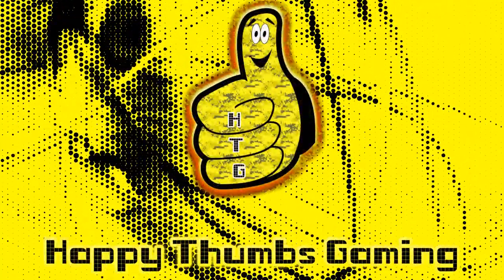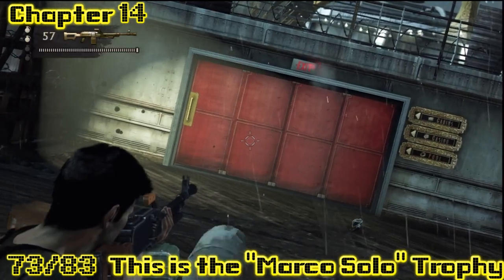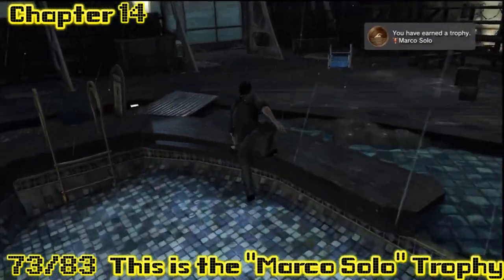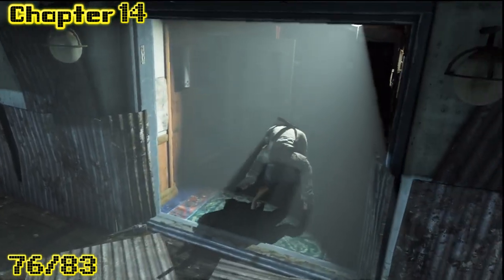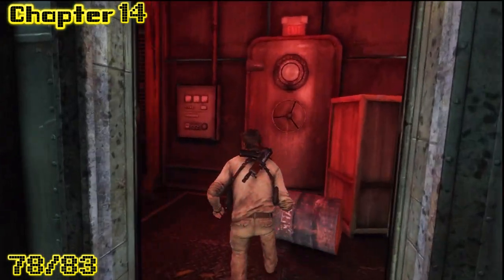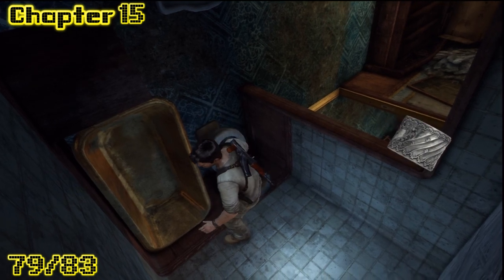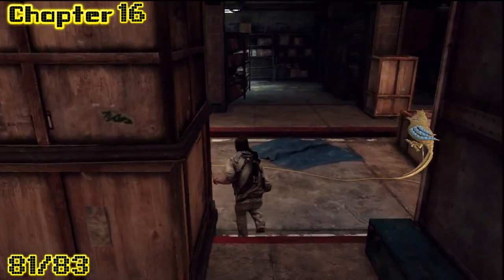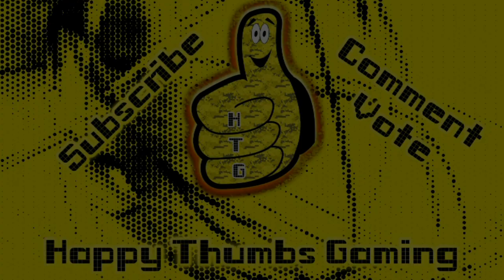Uncharted 3: Treasure Locations 70-83 + Marco Solo Trophy - HTG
(HTG) Jeremy shows you how to get treasures 70-83 in Uncharted 3. These treasures are loctated on chapters 14, 15, 16, and 18. Also in this video we will show you how to get the "Marco Solo" trophy.

-Use the end of the video buttons for other Uncharted 3 trophy/achievements!